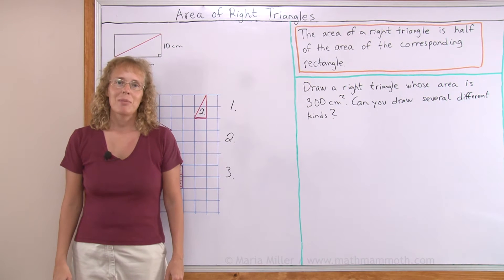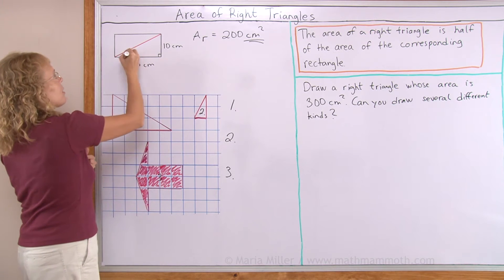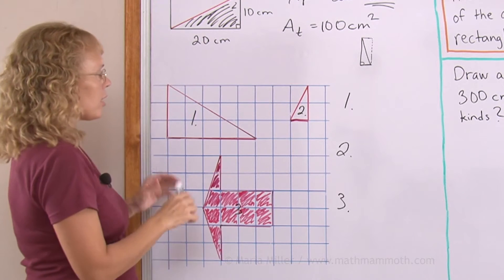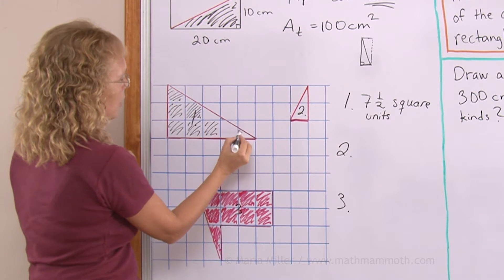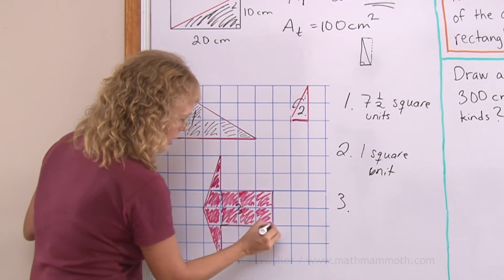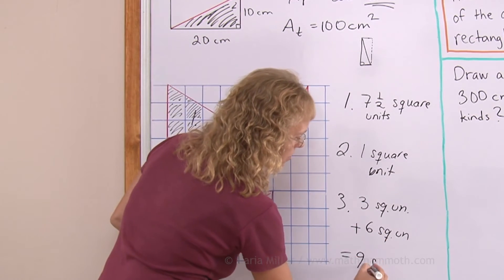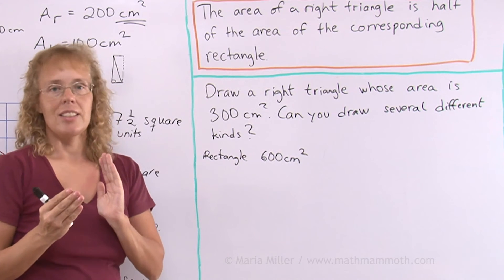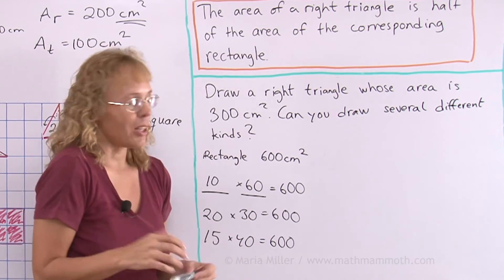Area of right triangles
This is a lead-up lesson to the lesson about the area of triangles. In this lesson we only deal with RIGHT triangles. It is easy to see their area is HALF of the area of the rectangle drawn around the triangle.

We find the areas of some right triangles and the area of a compound shape. Lastly, the task is to DRAW a right triangle with a given area (300 square centimeters). I show how to find the base and the height for this triangle and draw 2 different ones.

In the follow-up lesson we learn how to find the area of any triangle:

This lesson is meant for 6th grade math.